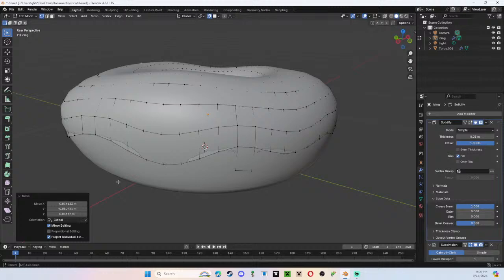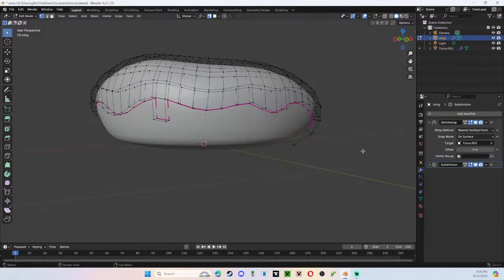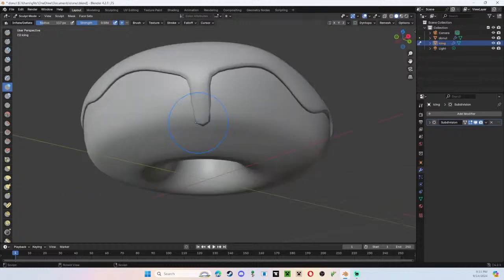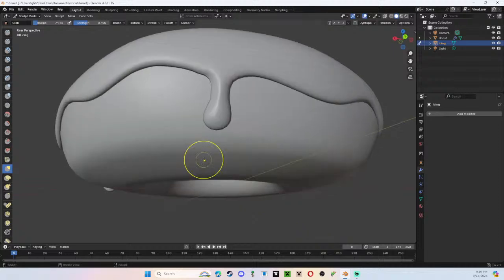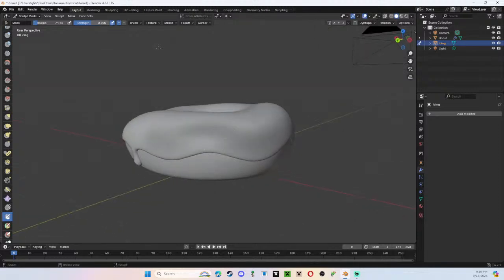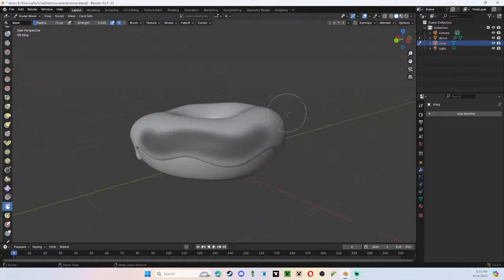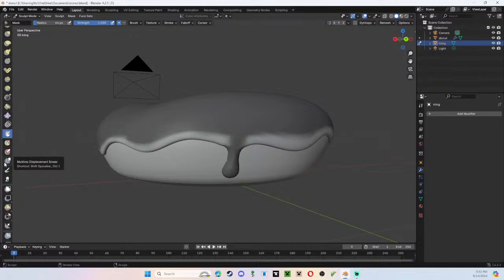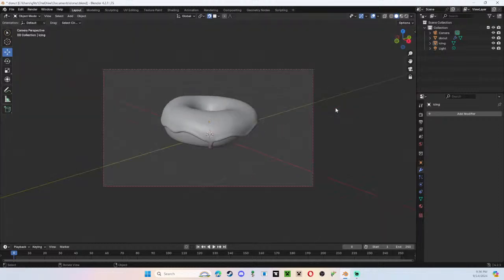Learning blender part 4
i follow the blender 4.0 tutorial